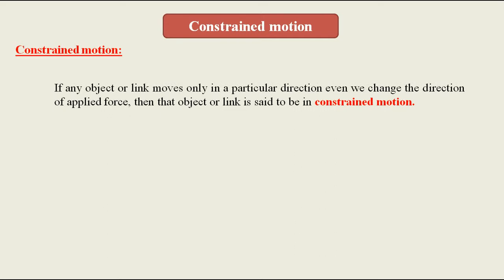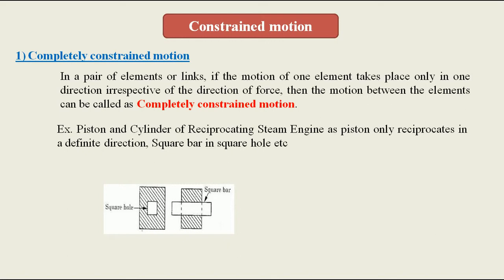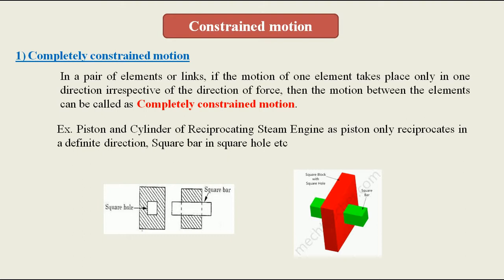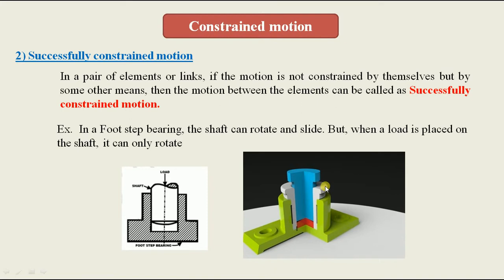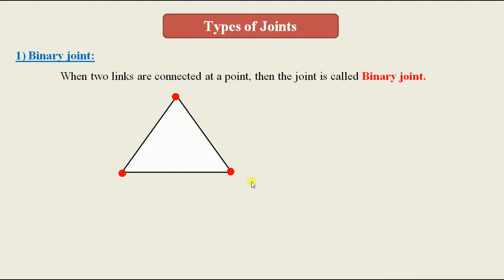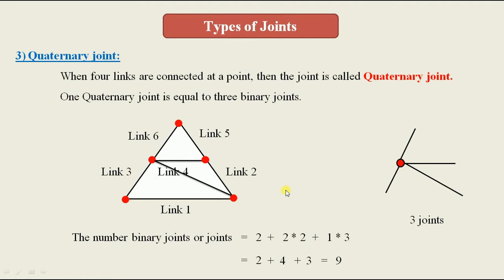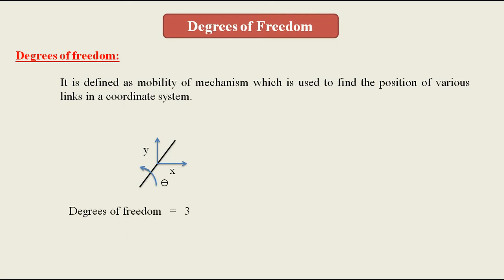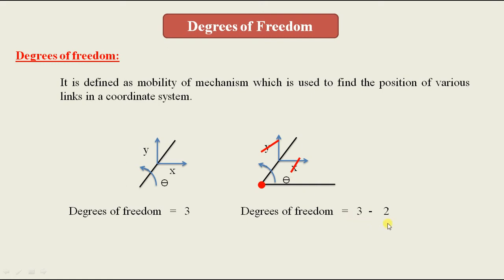Constrained motion and its types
This video briefs about constrained motion and its types.